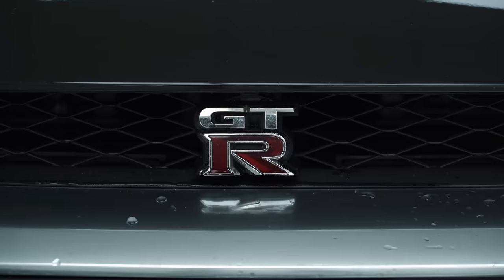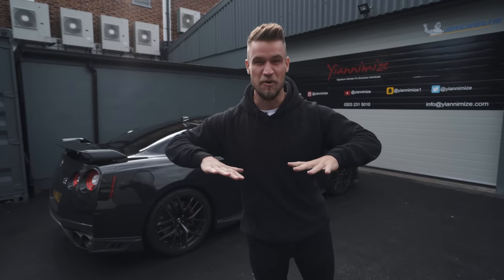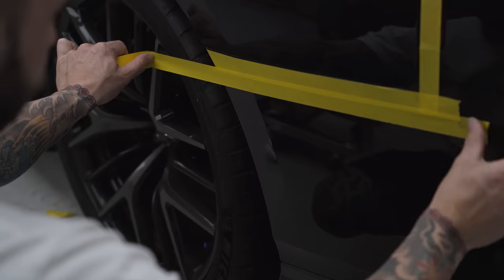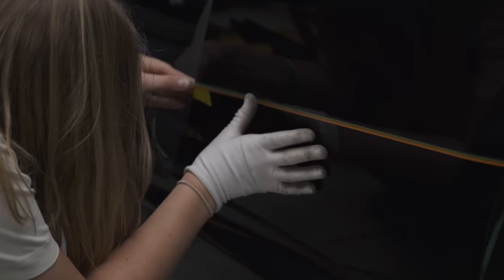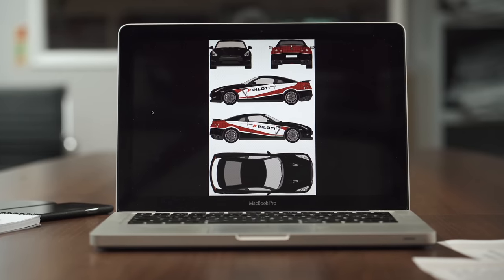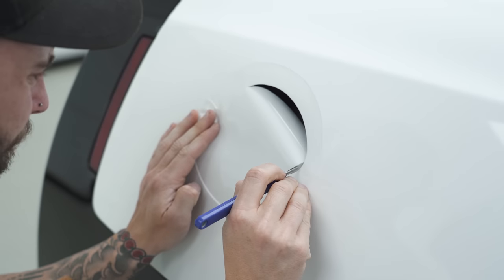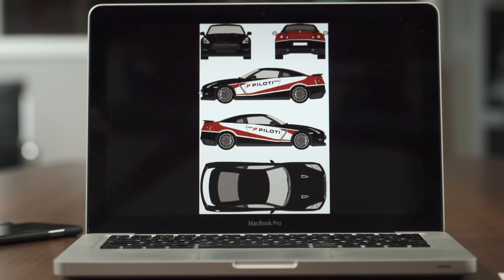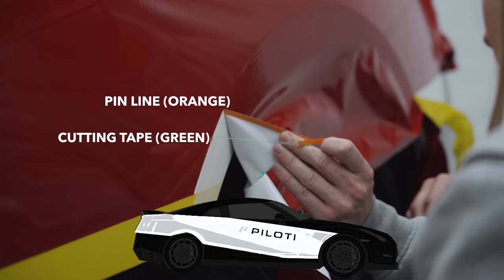Paul Wallace's GTR Wrapped in Driving Shoes Inspired Decal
Paul Wallace aka @supercarsoflondon comes down to Yiannimize to get his new Nissan GTR wrapped in Piloti Driving Shoes inspired design for his trip to Scotland and the North Coast 500.

Hate it or love it?

:: Supercars Of London ::
YT » @supercarsoflondon
IG » @SupercarsofLondon

:: Piloti ::
IG » @pilotishoes